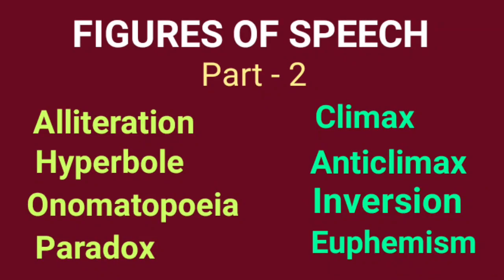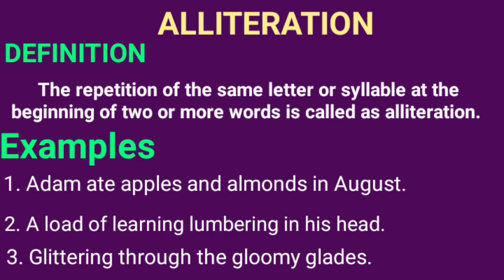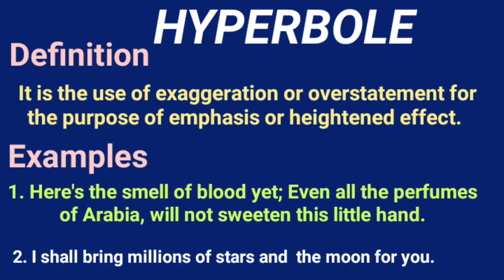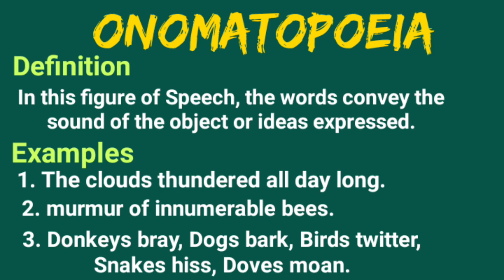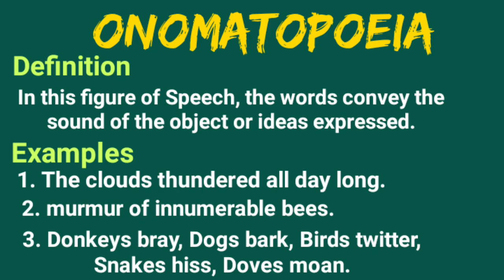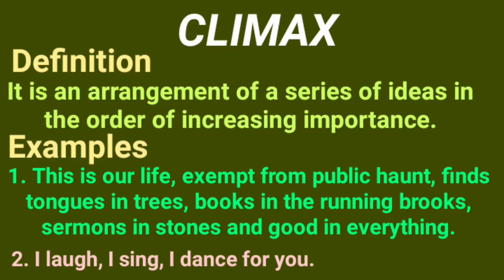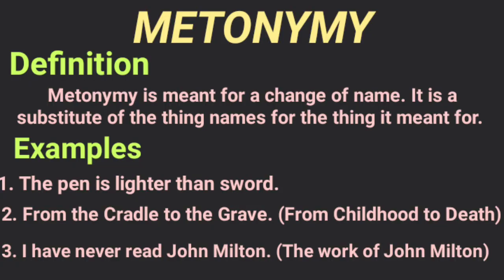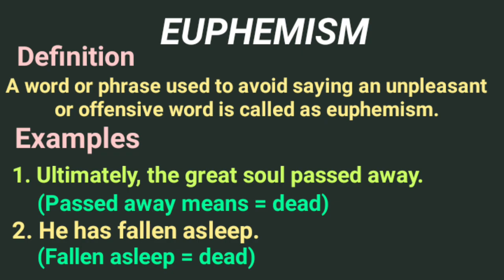Figures of Speech (Part - 2)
I uploaded today video on Figures of Speech Part 2. I have defined, explained important figures of Speech with appropriate examples.
The knowledge of Figures of Speech is a must for the aspirant students of English language and literature.
Your suggestions & comments are most welcomed. Your moral support, motivation, blessings is my strength.
Regards,
--- Mr. Sambhajirao Suryavanshi ---